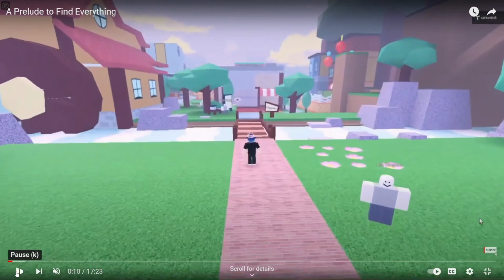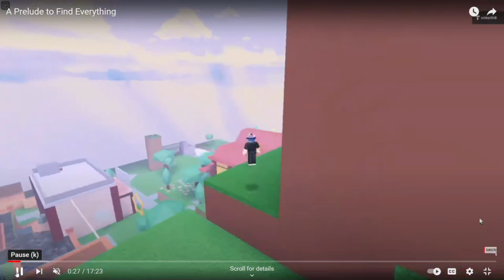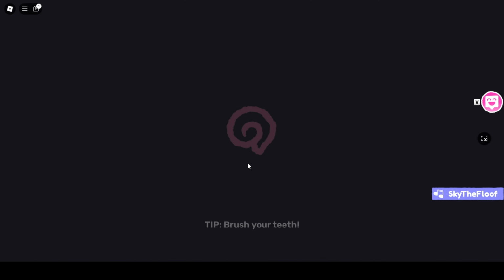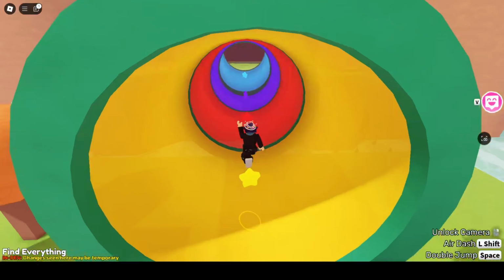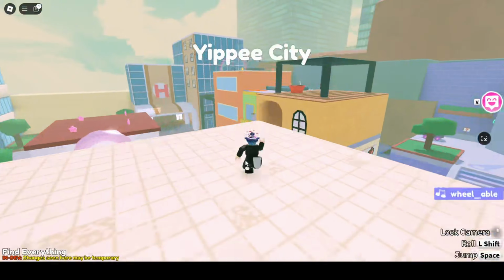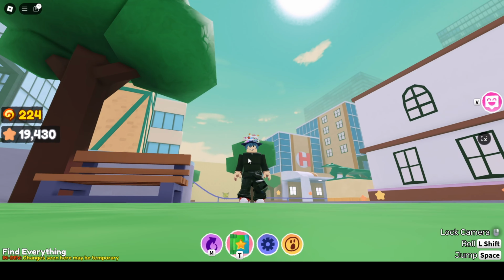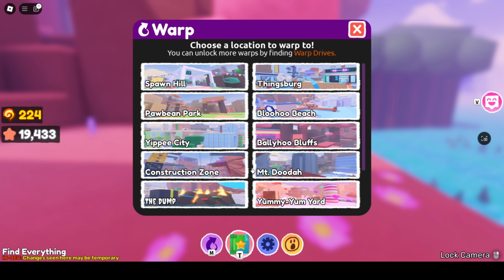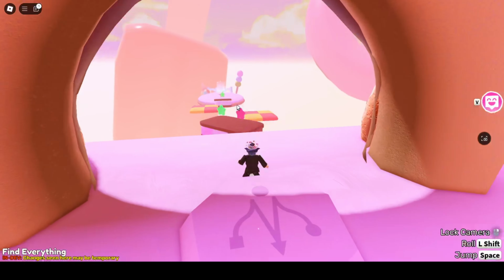A Look Back at "Find Everything", What is Planned!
Remember they'll be a "Live Stream" I show where it all started and then went from there to what is happening now in the Tester's Game.

Make sure you ask questions for the upcoming Live Stream